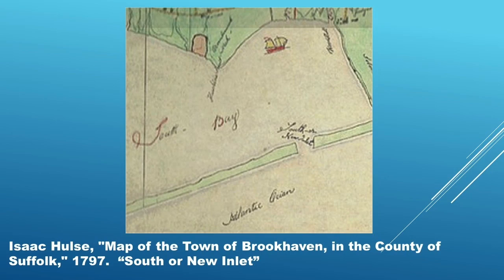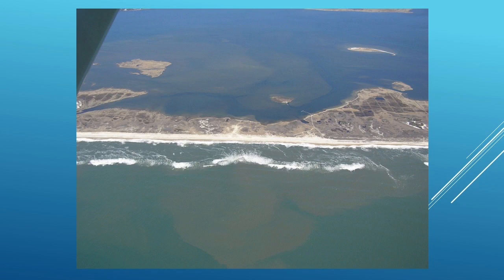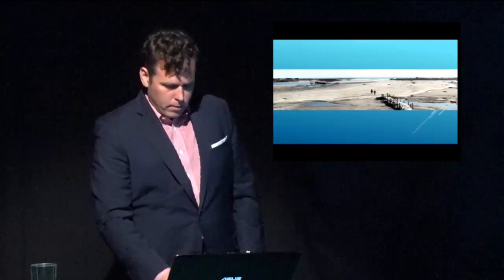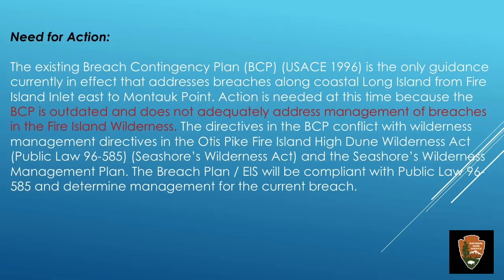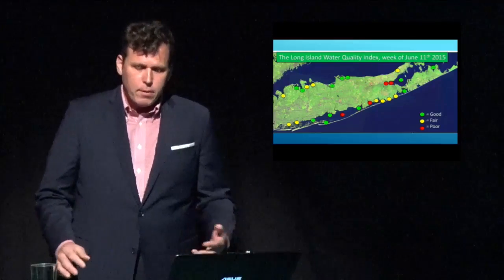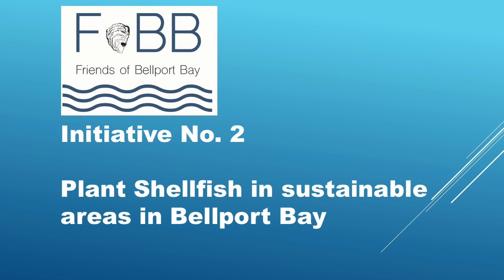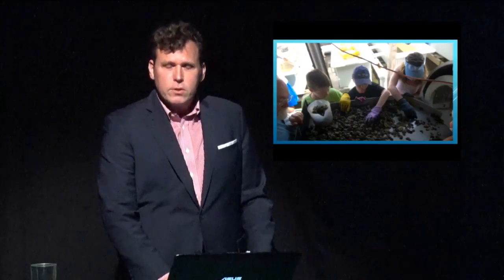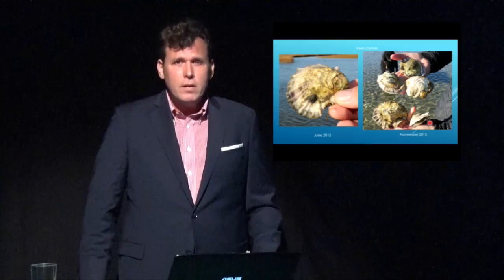Water Matters Presentation - Thomas Schultz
Thomas Schultz, co-founder of Friends of Bellport Bay